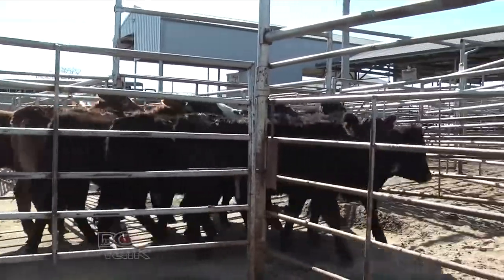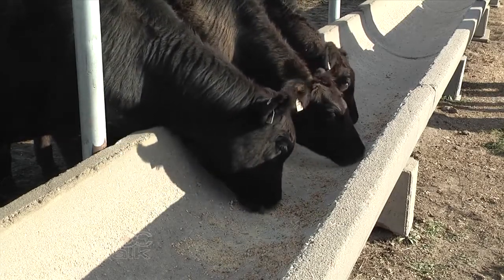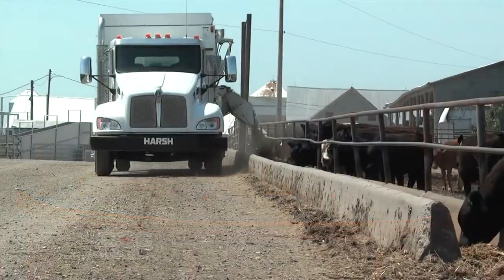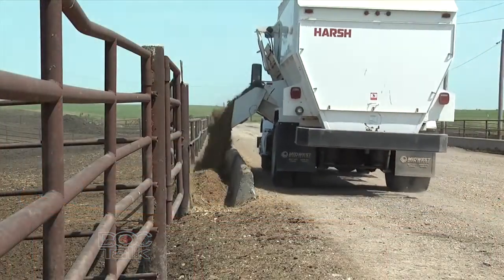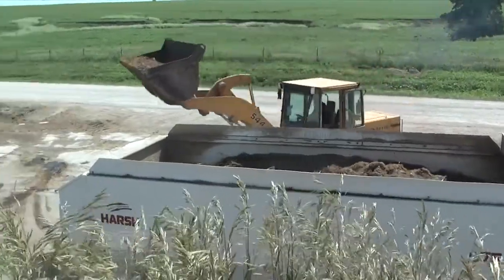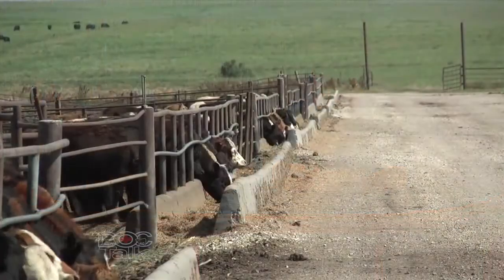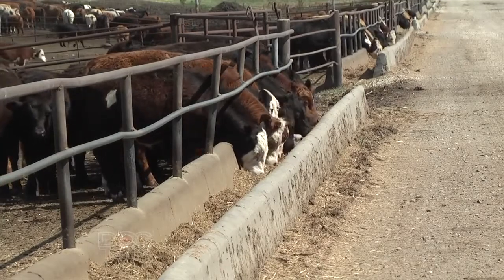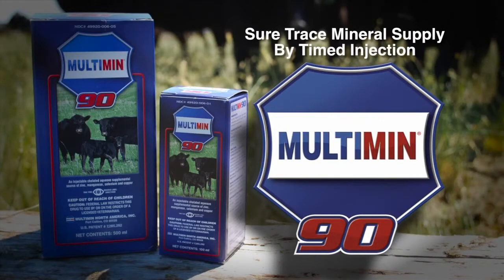DocTalk - Receiving Calf Nutrition and Health 720p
Episode 77- Learn how to start cattle on feed for improved health